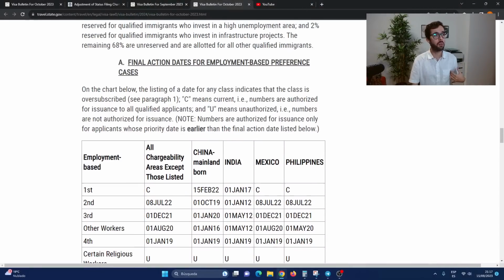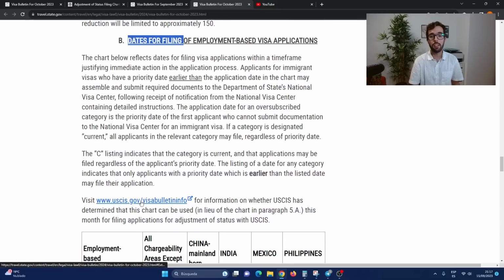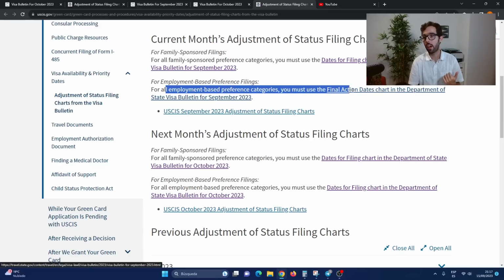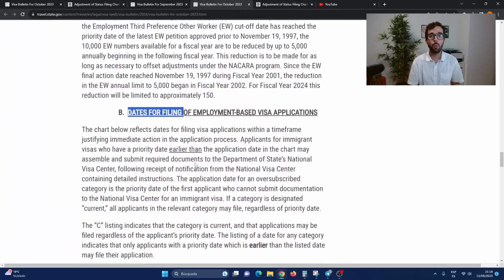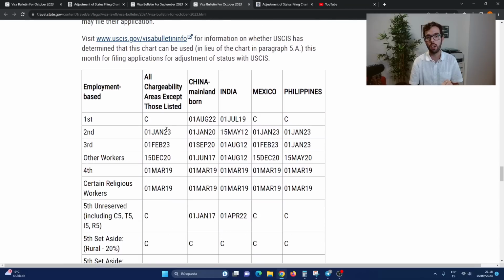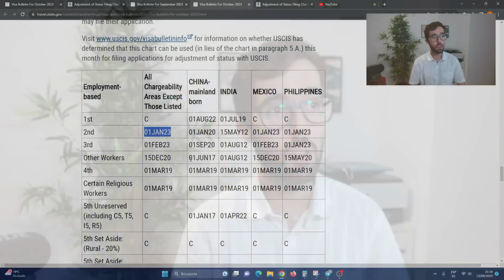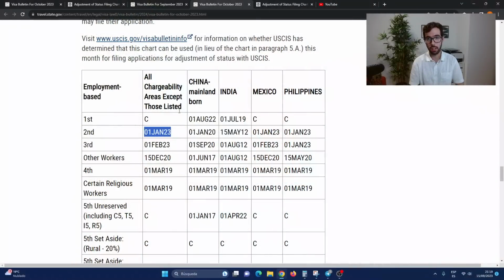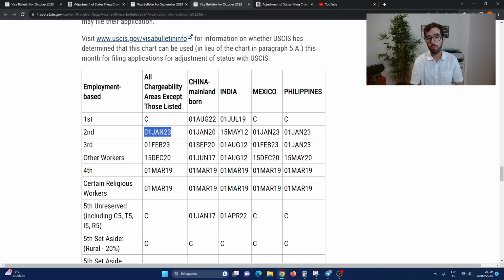October 2023 Visa Bulletin update: You can use Table B!!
In my previous analysis of the visa bulletin for October 2023 I failed to mention that in October USCIS allows you to use Table B (Dates for Filing), which makes the situation much better for applicants.